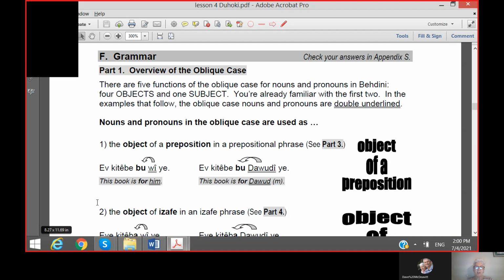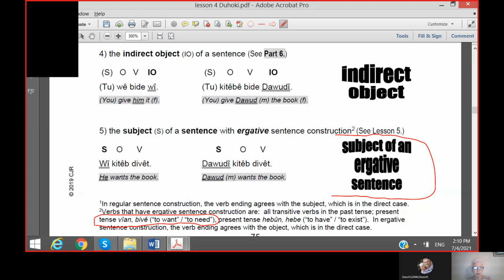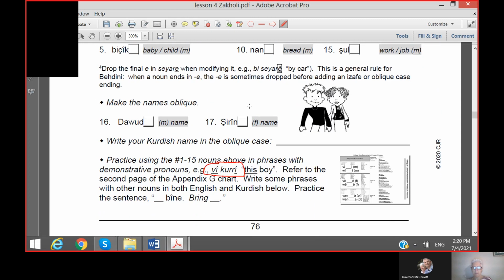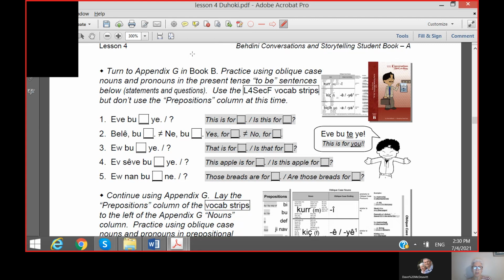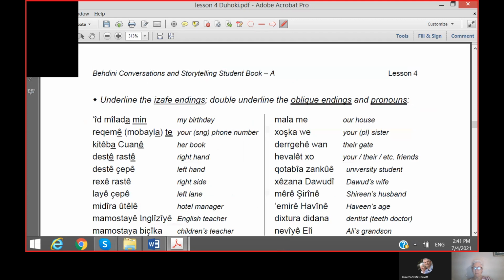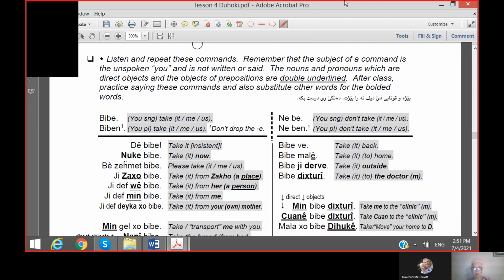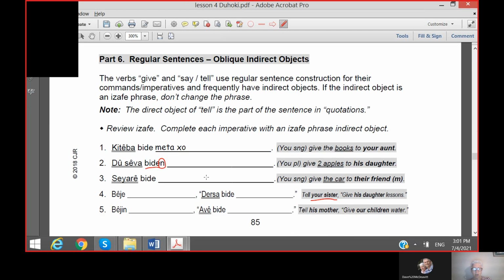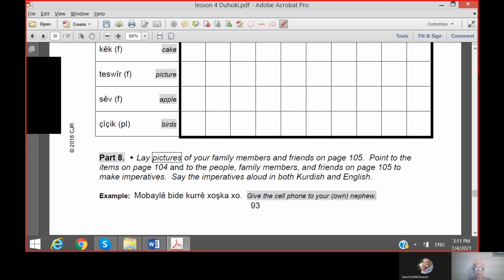Behdini Conversations and Storytelling - Class #10 (Lesson 4B)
Behdini Conversations and Storytelling Student Book A - Section F (Class #10 - Lesson 4B)